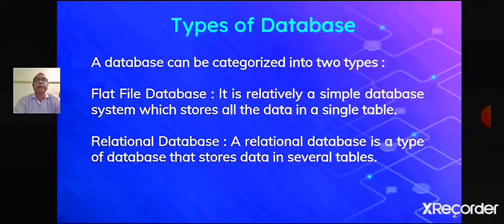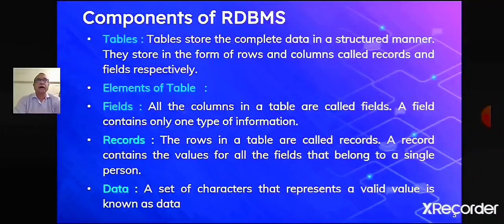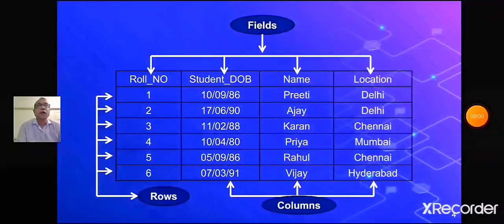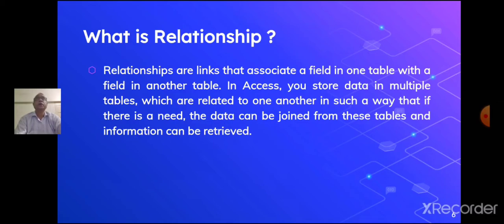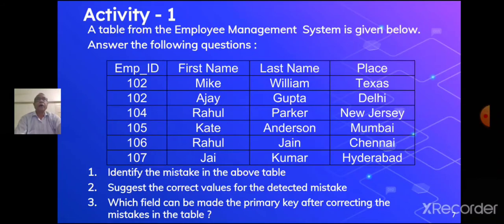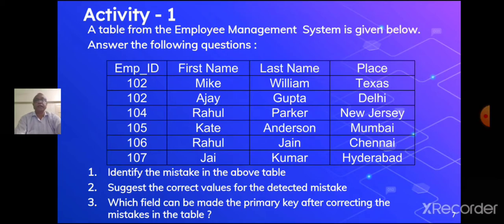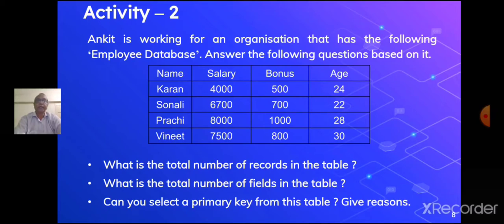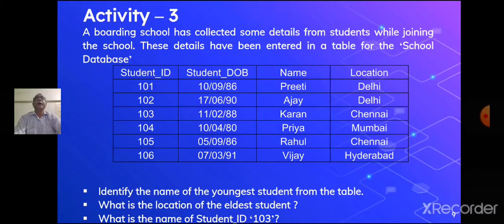class_8_computer_Introduction_to_Database_part_2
class_8_computer_Introduction_to_Database_part_2_19th_August_2020